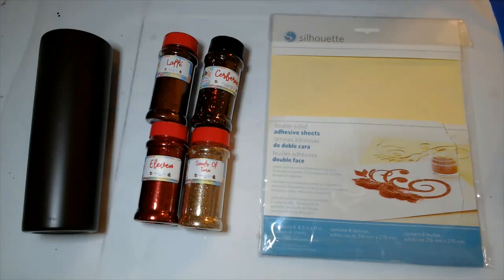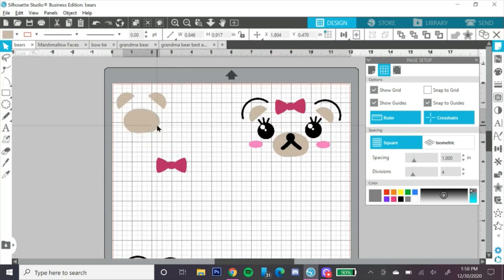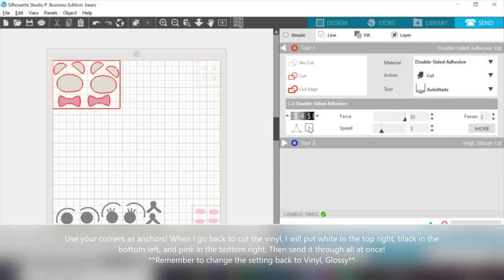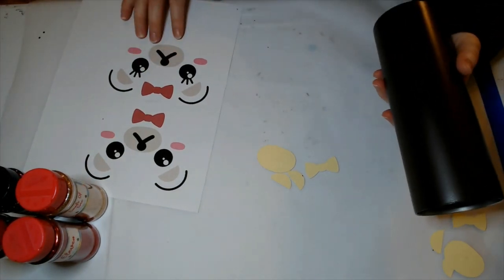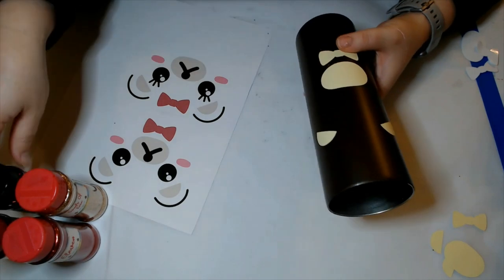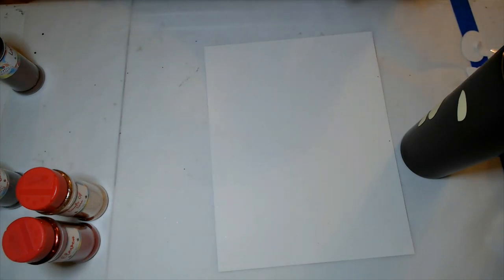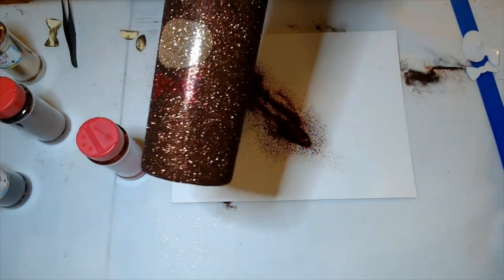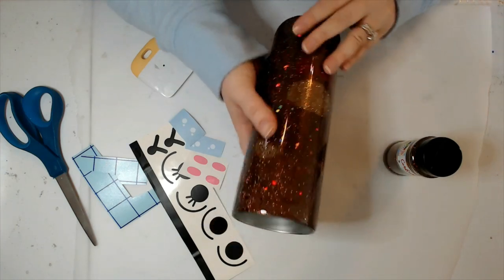Teddy Bear Tumbler Tutorial Using Double-sided Adhesive Paper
Use double-sided adhesive to create your own glittered decals and glitter specific areas of a tumbler! In the video, I show how to set up your software to cut the adhesvie and also how to apply to the cup.

Double-Sided Adhesive paper
Precision Tweezers
Removable Vinyl
Teddy Bear File

Glitter used is from The Teddy Bear Pack at The Glitter Guy

- Latte
- Sands of Time
- Eleven
- Cerberus

I would love for you to join my crafting group on Facebook! Crafters of all trades and skill levels are welcome!

**I only recommend products that I love and use myself. This helps me to continue crafting and creating for you :)